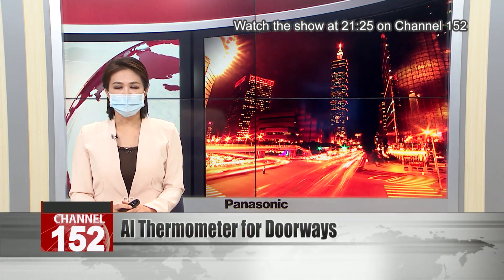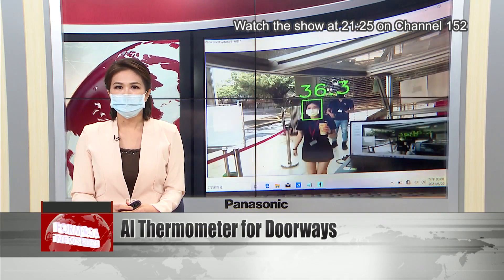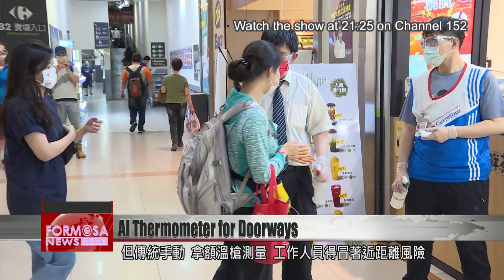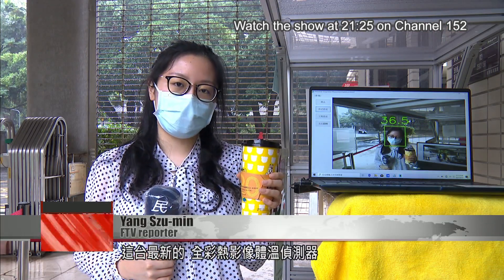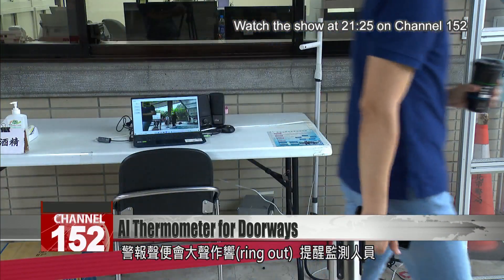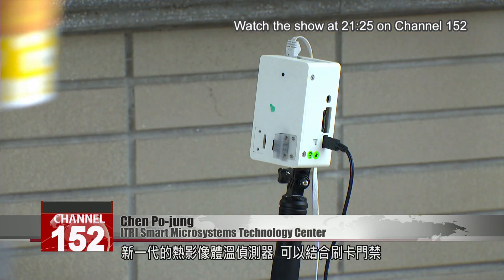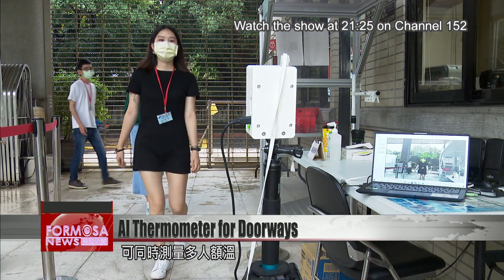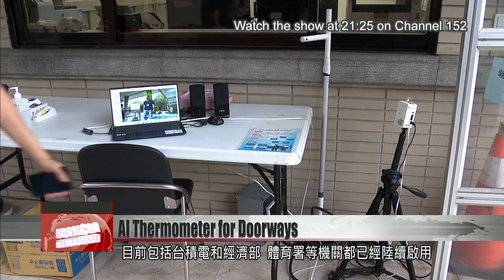AI-based thermometer claims to provide more effective monitoring than manual tests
By now, we’re all used to taking our temperature at the entrance to public buildings. But the methods we use are changing. A new AI-based thermometer from ITRI, or the Industrial Technology Research Institute, claims to be more reliable than manual testing. It can detect human faces from far off and automatically links to door access systems.

These days, our temperature’s taken every time we enter a public building. But each time an employee holds the thermometer up to your forehead, they’re coming up close. And the average temperature machine is easily thrown off by environmental noise. Now there’s a new solution from ITRI.

Yang Szu-min
FTV reporter
This brand-new full-color thermal imaging thermometer system can accurately detect the location of the person’s face. It won’t get thrown off even by a cup of coffee in your hand.

As people walk through, the little boxes show the system can detect their faces. If their temperature is too high, a loud alert rings out to warn staff.

Chen Po-jung
ITRI Smart Microsystems Technology Center
Say that we have someone with a fever. With this record, we could go and trace when he came in over the last few days, with who, and what happened. It works with facial recognition and the door access system to make it a more comprehensive system.

The new generation of thermal imaging monitors connects to door-access systems making it easy to trace someone’s movements. AI and facial recognition can scan many people’s temperatures at once. Tech experts say it cuts labor by two-thirds while providing more reliable monitoring than manual tests. That could be especially useful in high-traffic buildings. It’s already in use at TSMC, the economics ministry, and the Sports Administration.